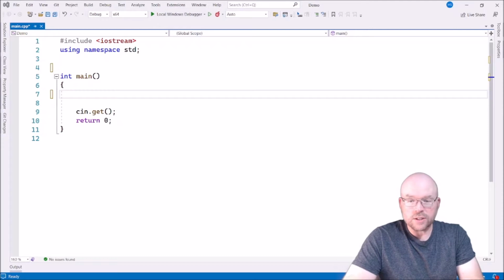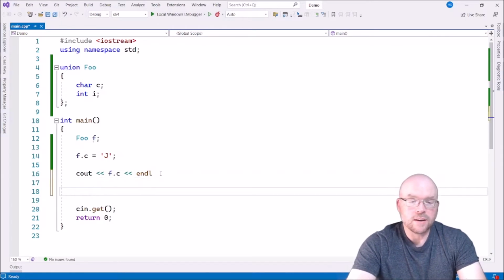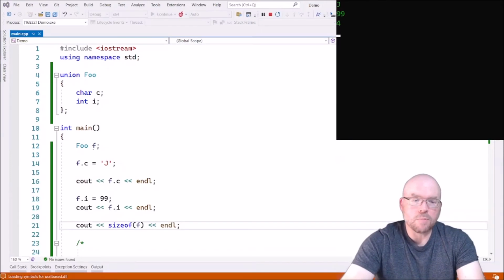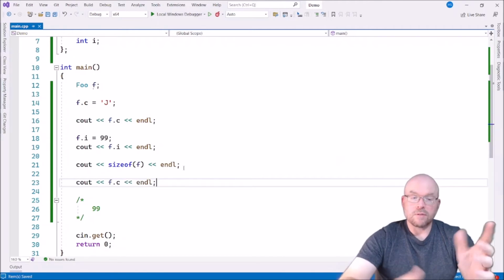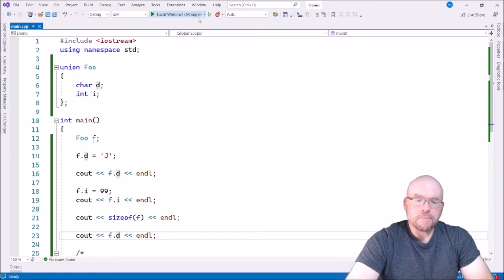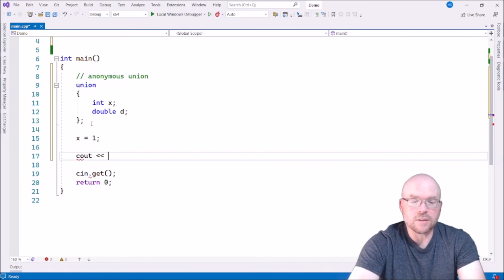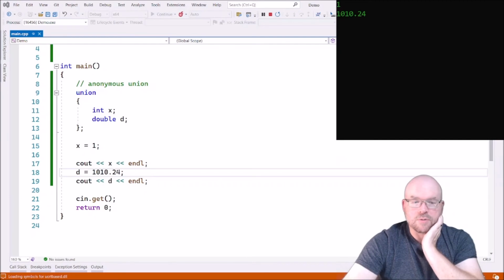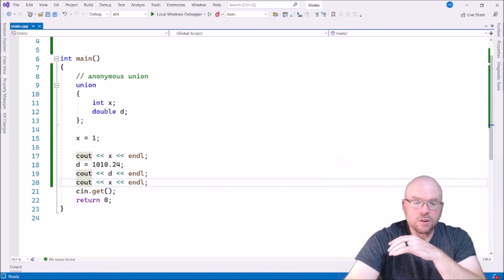C++ Tutorial for Beginners: Unions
Let's learn about unions in C++. Unions are like structs, but they use less memory. There is a cost though, as you can only use one field at a time.  This programming tutorial for beginners will show you how to use unions and anonymous unions in your C++ programs. You'll learn how to create a union and how to assign it values

A sample program will be written using Visual Studio 2022 C++ Community.

Code ⇒ 2:05

Bitcoin:  177wfkQwzXiC8o2whQMVpSyuWUs95krKYB
Dogecoin: DRK2HDp3ZkkbFpvGZnVgMVosnBhPv8r3uP